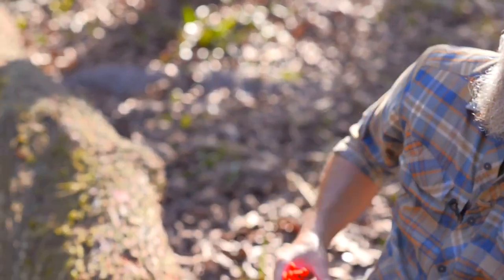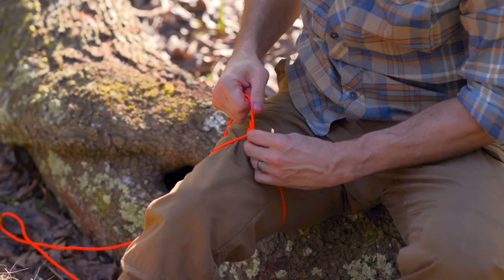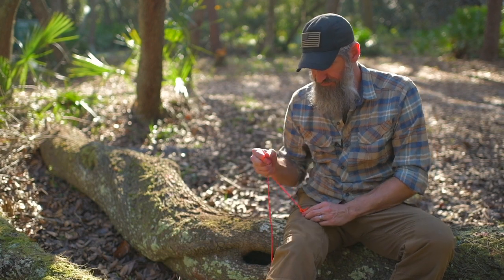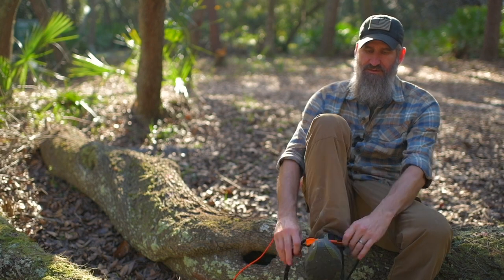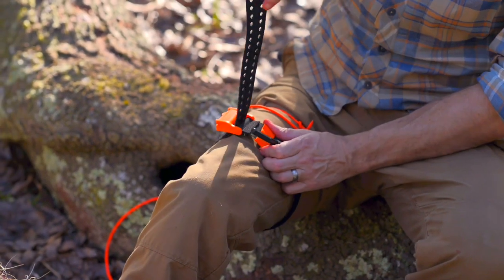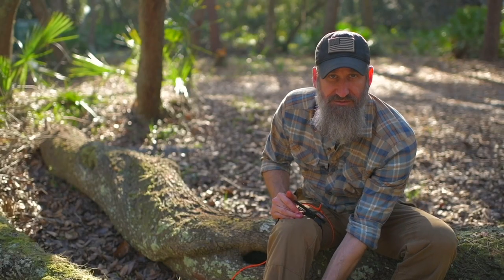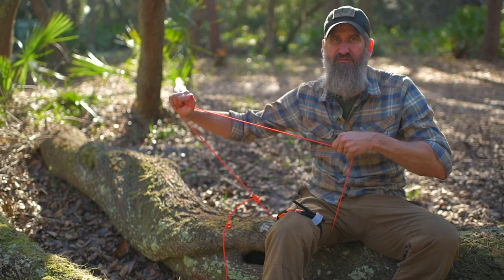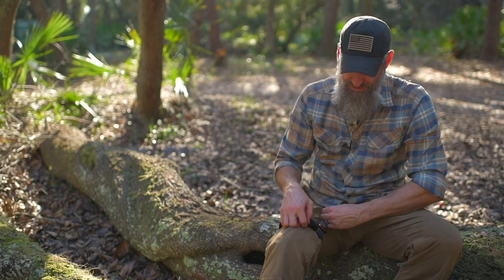Tourniquet STOPGAPS For Any Situation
Tourniquet STOPGAPS For Any Situation, with the Gray Bearded Green Beret. Originally filmed by Survival Summit.

Want to get the new Survival Summit Bugout Bag Gear list PDF? (Updated March 202